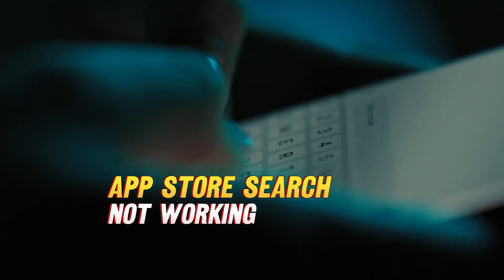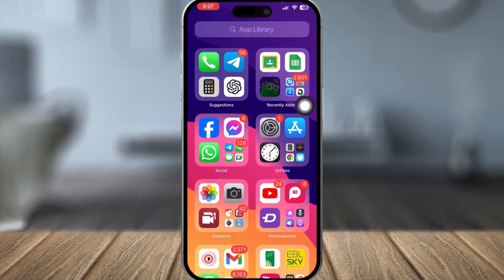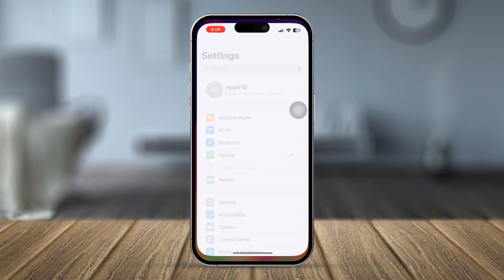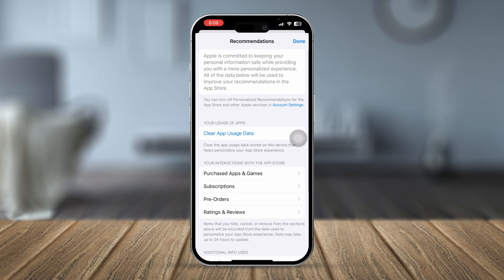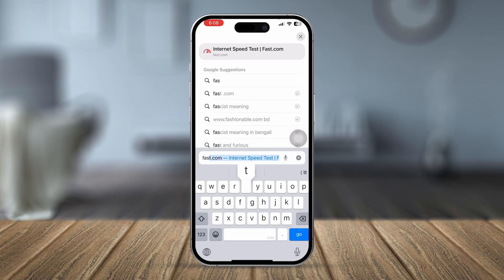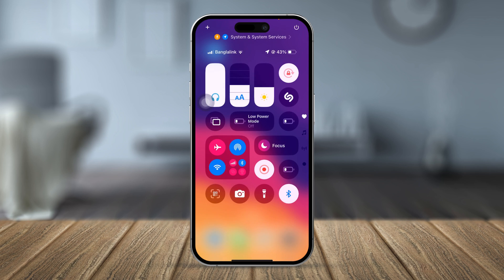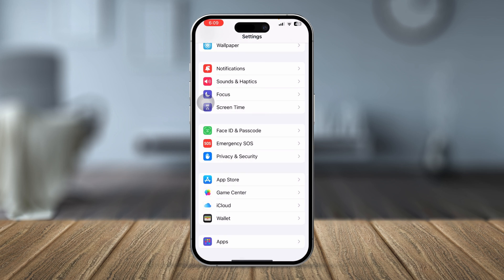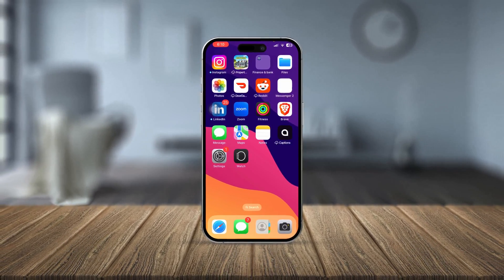How to Solve Search Not Working on App Store on iPhone | Troubleshooting Guide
Having trouble with the search function not working on the App Store on your iPhone? This common issue can prevent you from finding and downloading apps. Our guide will help you troubleshoot and fix this problem with simple steps. We’ll cover solutions like restarting the App Store, checking your internet connection, updating iOS, and ensuring the App Store is not restricted. Follow these instructions to restore the search functionality and get back to discovering new apps effortlessly.